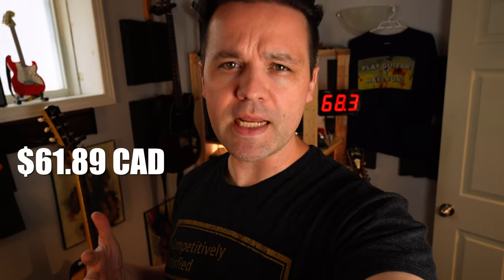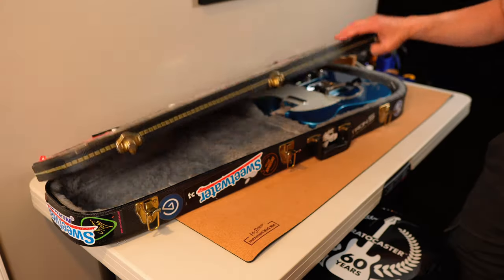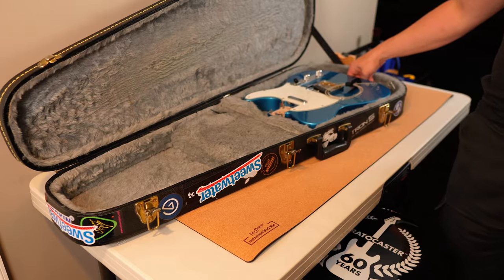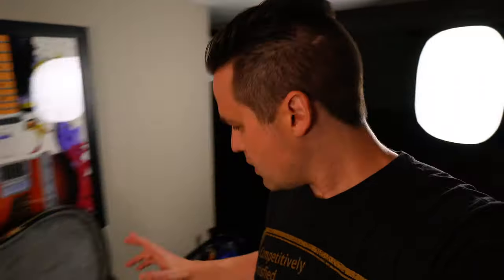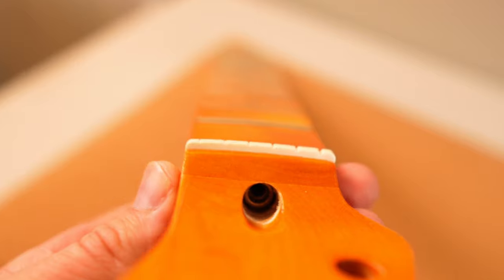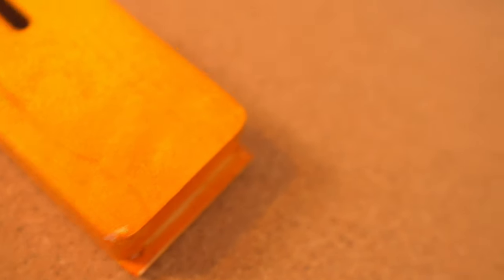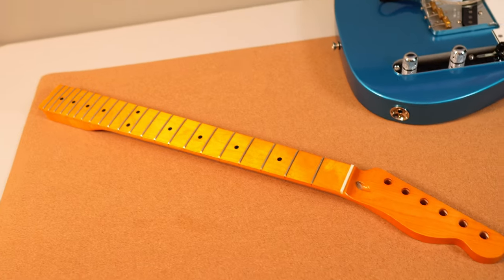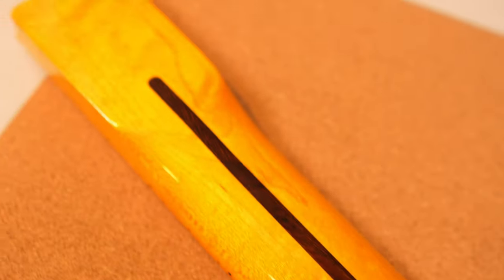I bought the cheapest Telecaster neck on Amazon and this happened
*Listen to my original music - Landon Bailey*